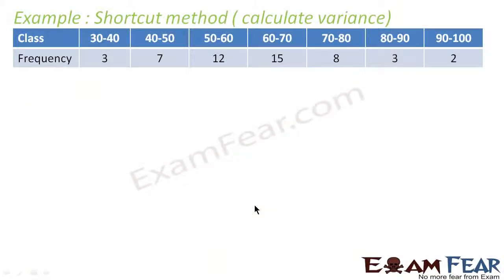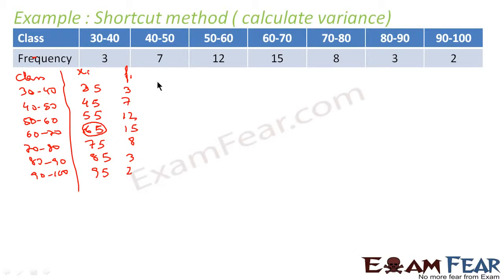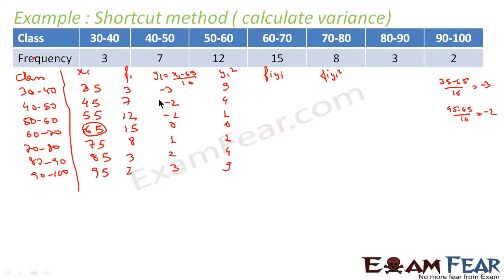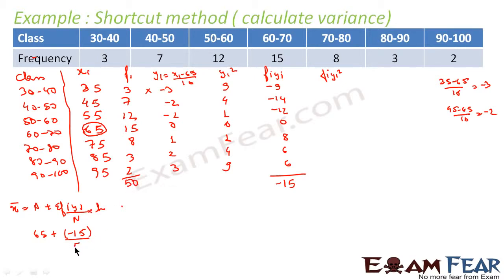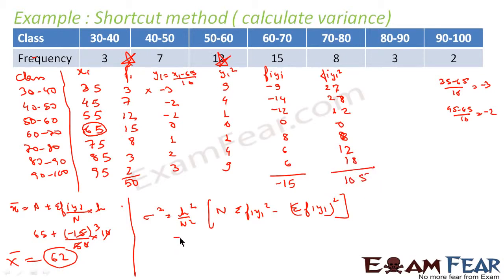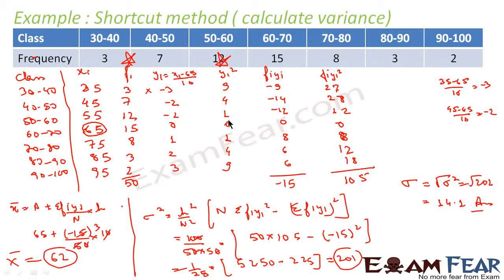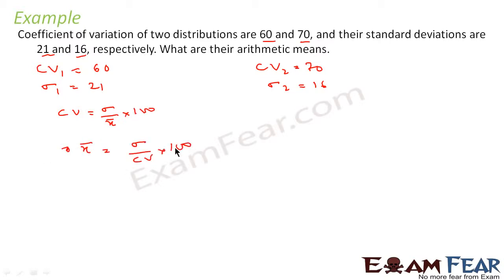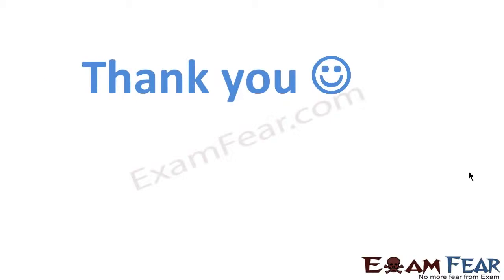Maths Statistics part 22 Shortcut method for Standard Deviation CBSE class 11 Mathematics XI